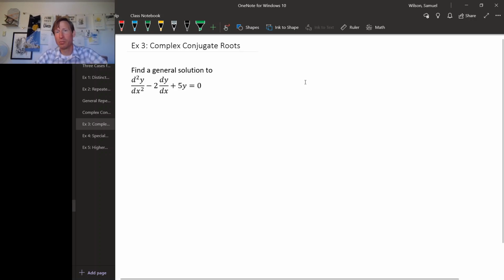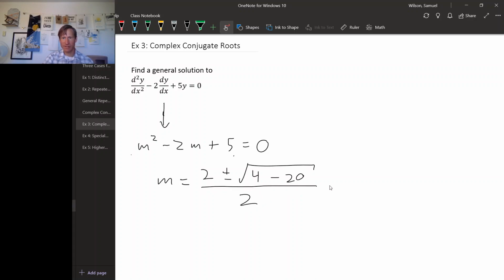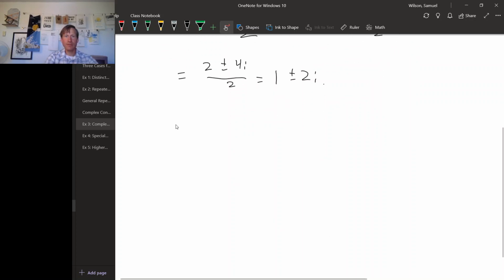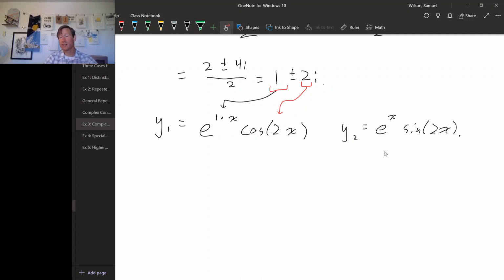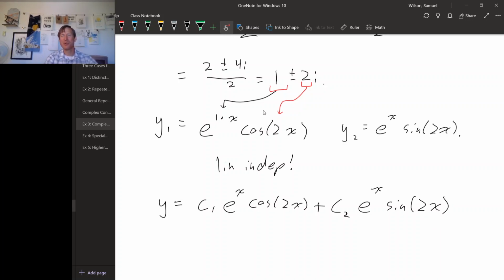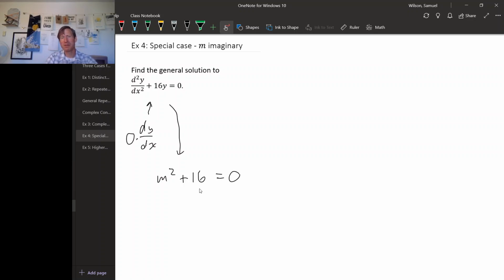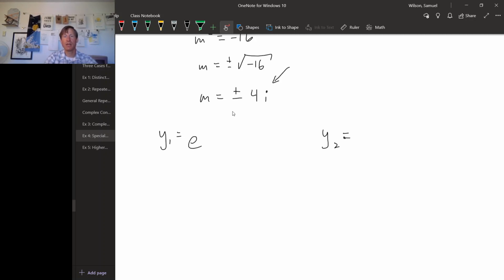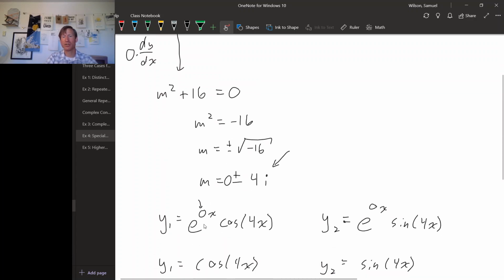4.3 6 - Complex Roots Examples